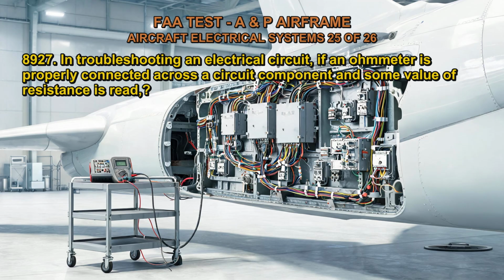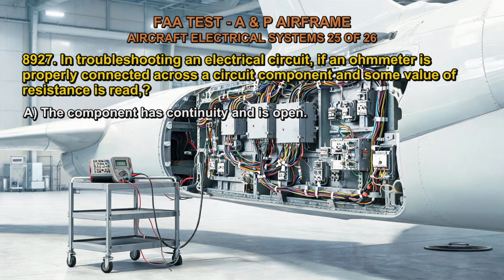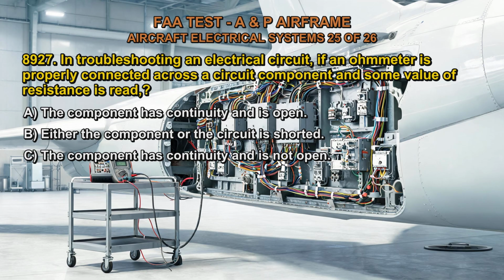FAA TEST - A & P AIRFRAME - AIRCRAFT ELECTRICAL SYSTEMS Q8924, Q8925, Q8926, Q8927, Q8928 (25-26)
Master FAA Aircraft Electrical Systems concepts covered in questions 8924 through 8928, focusing on alternator frequency, generator identification, residual magnetism, continuity testing, and CSD generator cooling. These topics are essential for aircraft electrical system maintenance, troubleshooting, generator operation, and FAA certification preparation. The lesson begins with alternator frequency. The frequency produced by an alternator depends directly on its rotational speed (RPM) and the number of magnetic poles. As alternator speed increases, frequency increases proportionally. Aircraft electrical systems requiring a constant frequency therefore use devices such as constant-speed drives (CSDs) or integrated drive generators (IDGs) to maintain a stable generator speed regardless of engine RPM changes (8924). Next, generator identification and ratings are examined. Generator rating and performance information is found on the generator data plate. This plate provides essential maintenance information including voltage rating, current capacity, model number, serial number, and other manufacturer specifications. Technicians use this information to verify proper installation, operation, troubleshooting, and replacement of aircraft generators (8925). The lesson then covers residual voltage. Residual voltage is produced by residual magnetism remaining in the generator field structure after electrical power has been removed. Even without field current, a small magnetic field remains within the generator poles, allowing the generator to produce a small residual voltage when rotated. This residual magnetism is important because it assists in generator voltage buildup during startup (8926). Electrical troubleshooting is another major topic. When an ohmmeter is connected across a component and displays a measurable resistance value, continuity exists through that component. This indicates the component is not open-circuited and that current can flow through the tested path. Continuity testing is one of the most fundamental troubleshooting techniques used in aircraft electrical maintenance (8927). Finally, the lesson reviews cooling methods for Constant Speed Drive (CSD) generators. These generators are commonly cooled by oil spray supplied from the CSD system. The circulating oil absorbs heat generated during operation and transfers it away from the generator, maintaining safe operating temperatures and improving reliability. Effective cooling is critical because excessive heat can damage insulation, reduce efficiency, and shorten component life (8928). Understanding alternator frequency characteristics, generator data identification, residual magnetism, continuity testing procedures, and CSD cooling systems is essential for FAA examinations, electrical troubleshooting, generator maintenance, and safe aircraft electrical system operation.